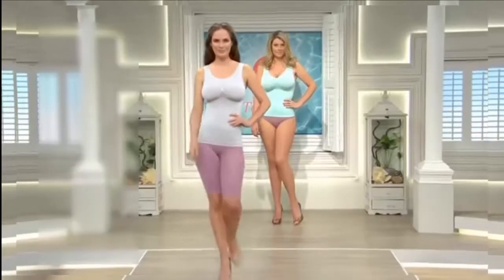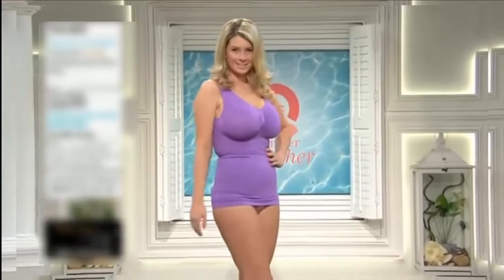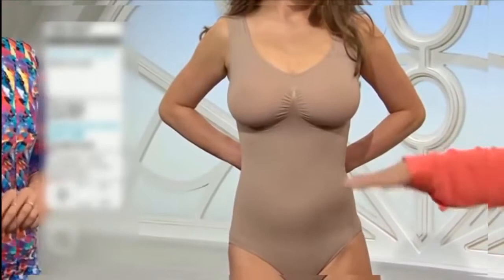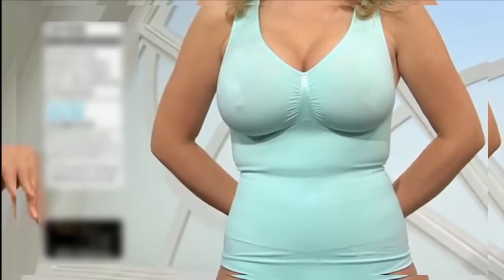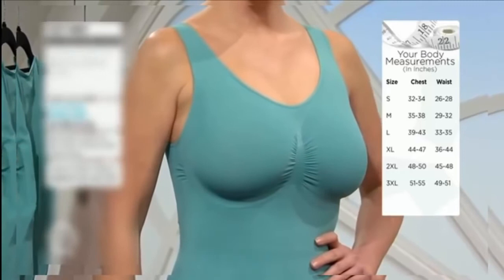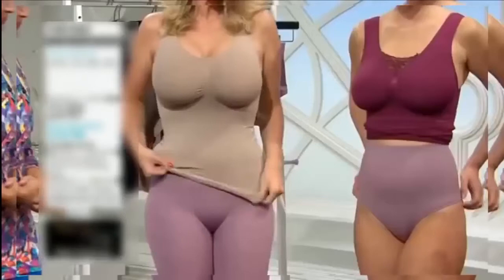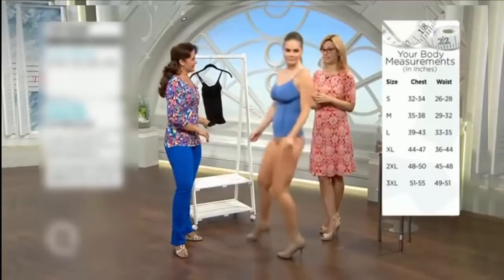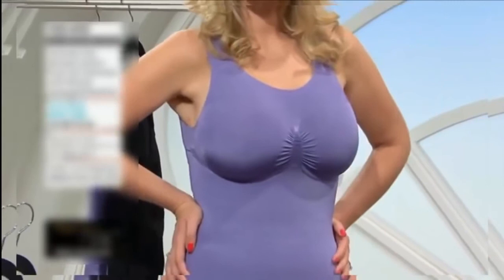Lingerie Shơ music catwalk 15► Fashion_ Trend_ Designing_ Style Lingerie ❤️